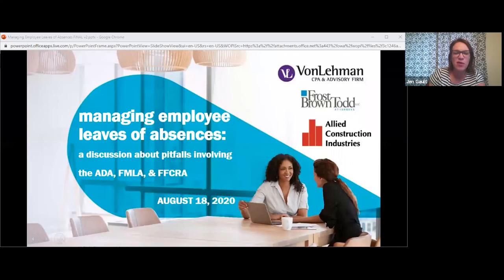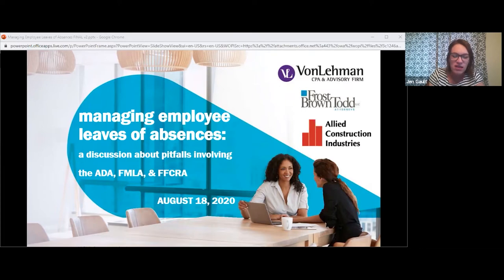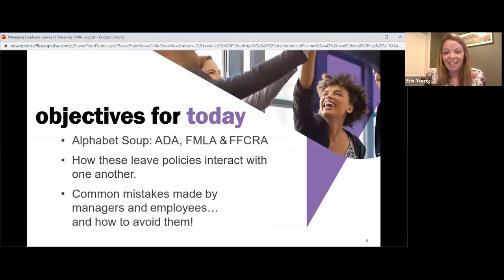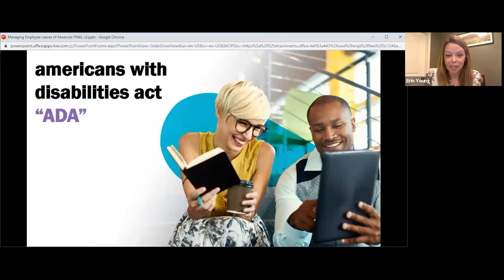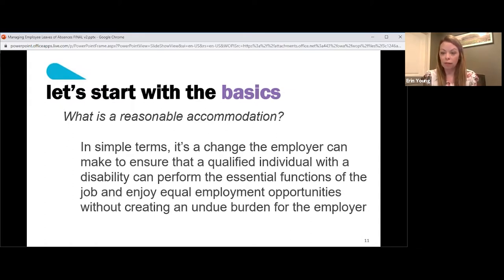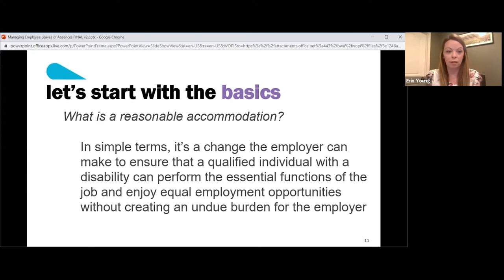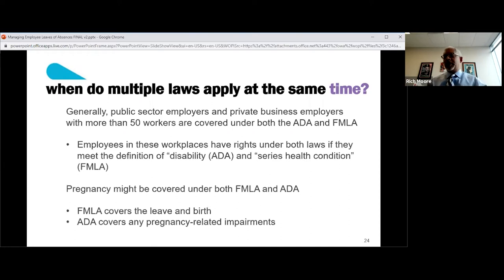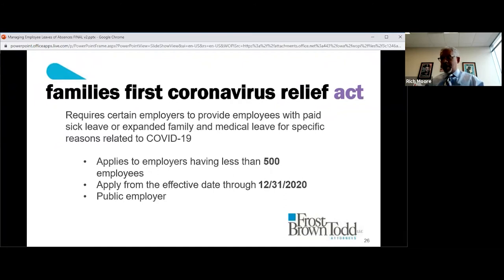Managing Employee Leaves of Absence: pitfalls involving the FMLA, ADA and Intermittent Leave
This session will cover:
-Alphabet Soup: General provisions of the Families First Coronavirus Relief Act (FFCRA),  Family and Medical Leave Act (FMLA) & Americans with Disabilities Act (ADA)
-How FFCRA, FMLA & ADA interact
-Common mistakes made by managers and employers and how to avoid them
-This session will be presented by VonLehman and Frost Brown Todd